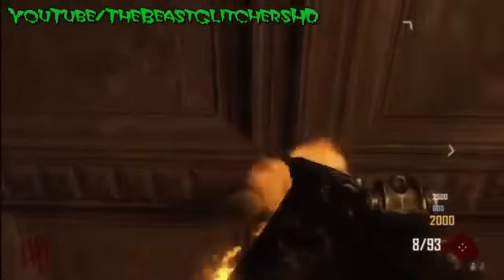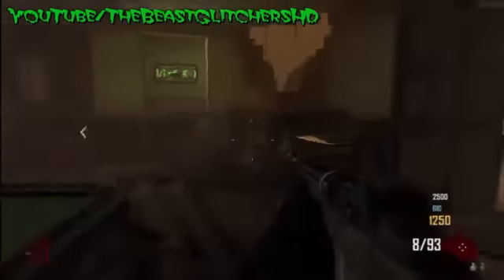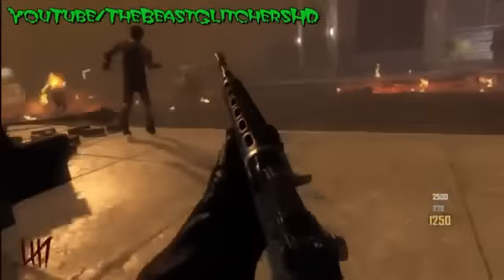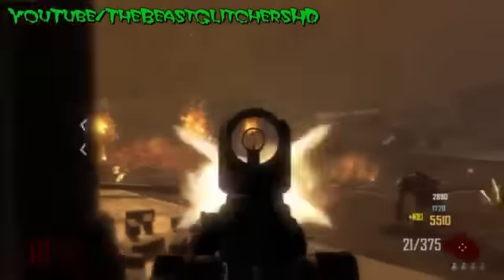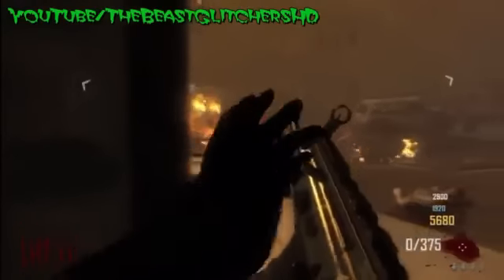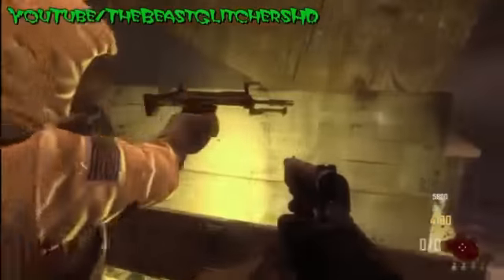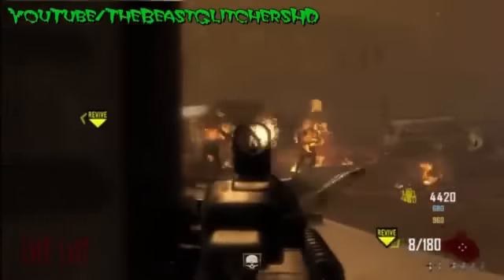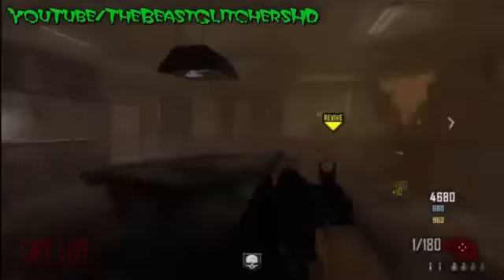Black Ops 2 Zombie Glitches - New Invisible Door Barrier Inside the Bar On Town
Founder - GlitchingFish